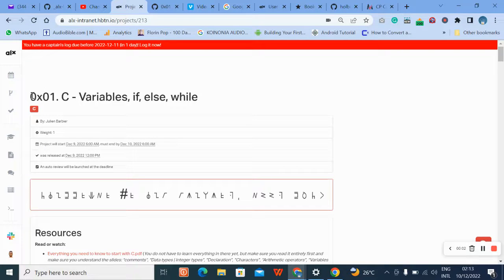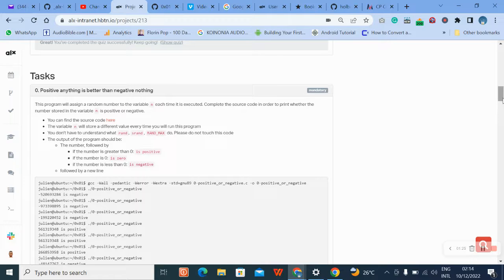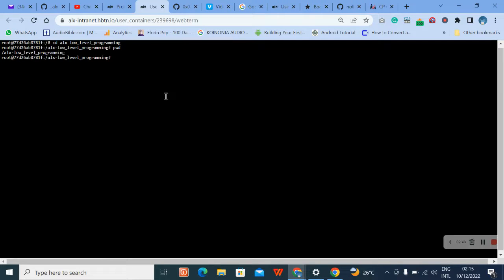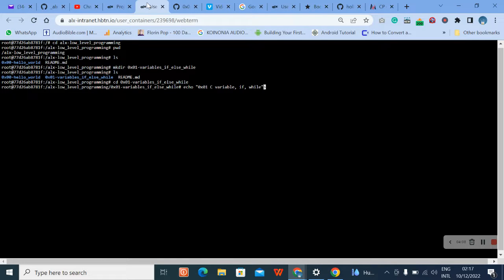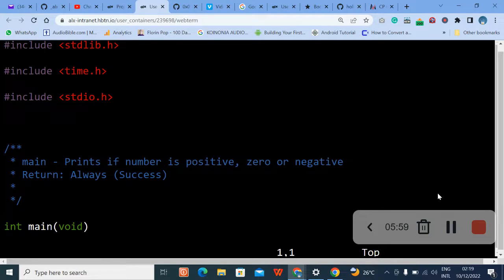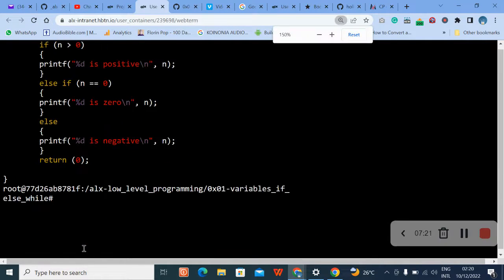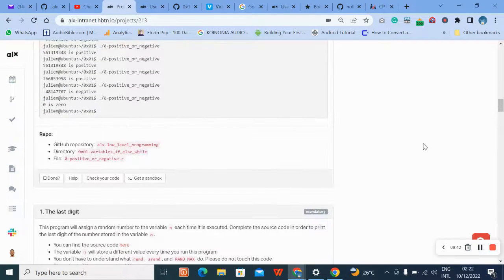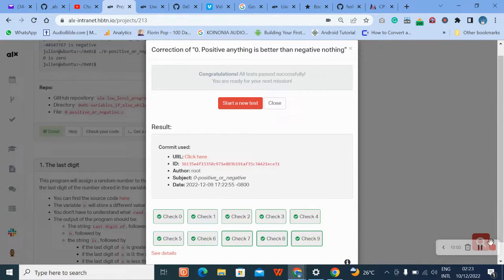0. Positive anything is better than negative nothing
0. Positive anything is better than negative nothing

This program will assign a random number to the variable n each time it is executed. Complete the source code in order to print whether the number stored in the variable n is positive or negative.

The variable n will store a different value every time you will run this program
You don’t have to understand what rand, srand, RAND_MAX do. Please do not touch this code
The output of the program should be:
The number, followed by
if the number is greater than 0: is positive
if the number is 0: is zero
if the number is less than 0: is negative
followed by a new line